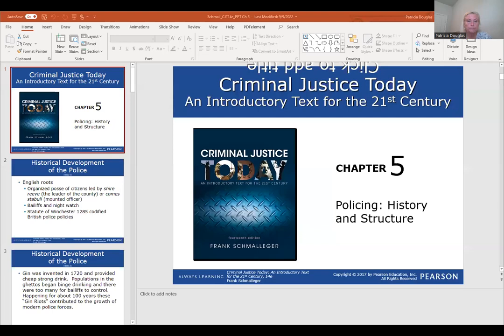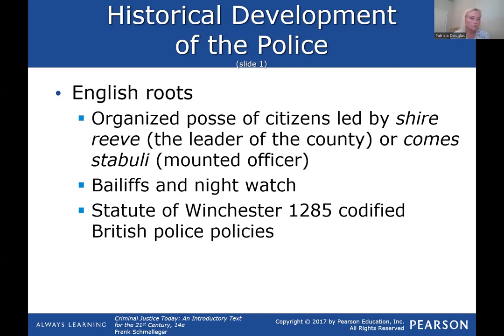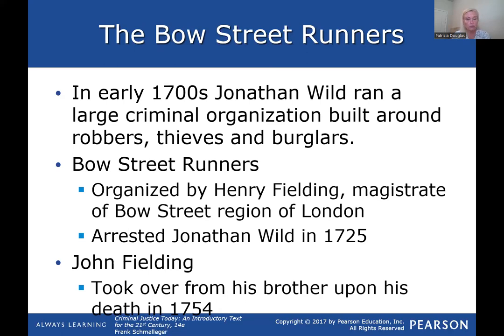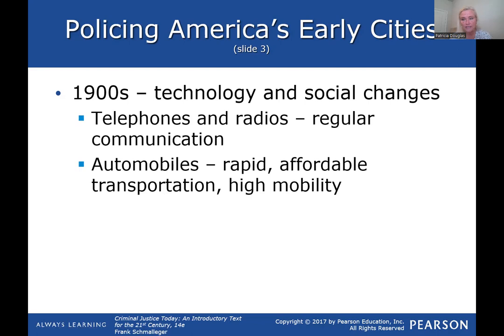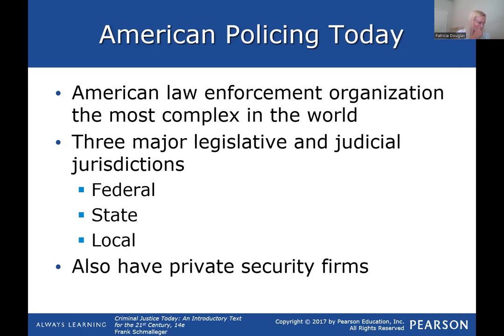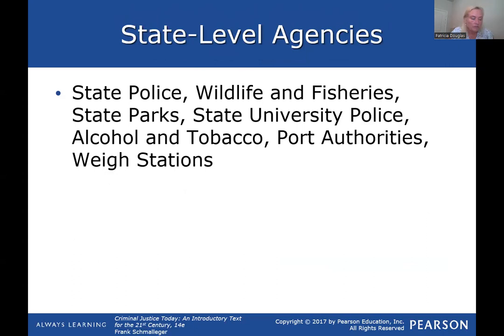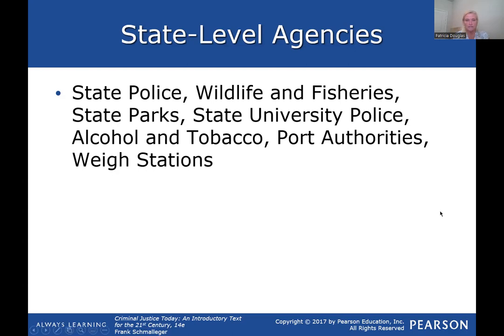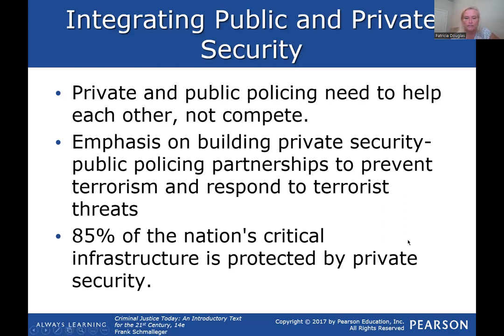Chapter 5 lecture - Online 8 week course (week 3)